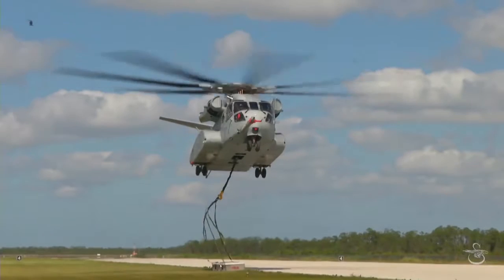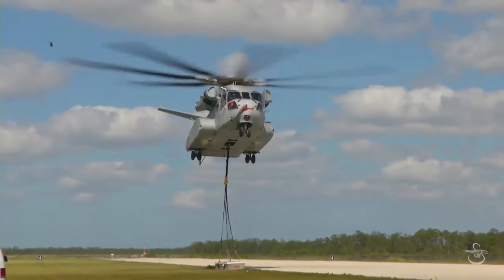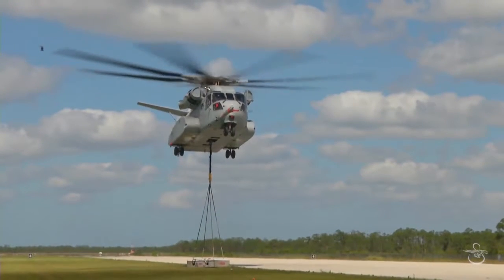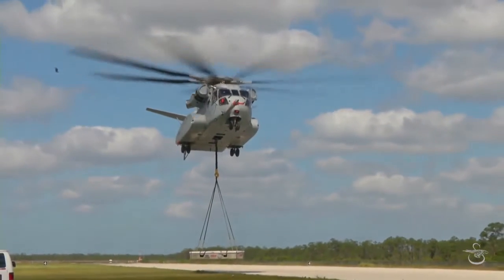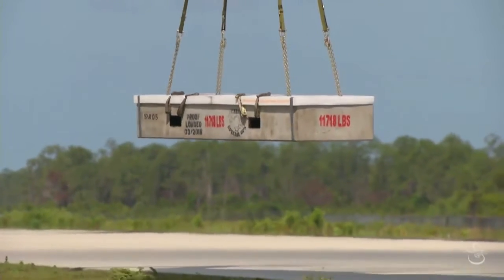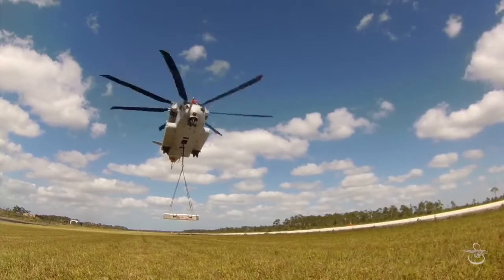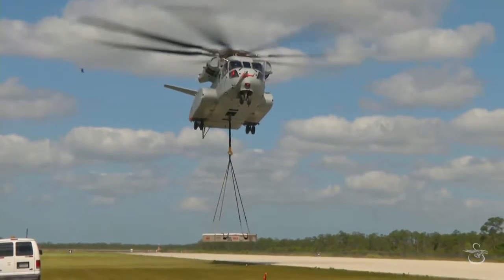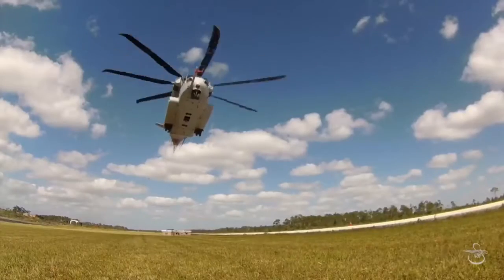Sikorsky CH 53K King Stallion Lifts First External Load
The CH-53K King Stallion helicopter achieved its first flight with an external load at our Development Flight Test Center in West Palm Beach, Florida, successfully carrying a 12,000-pound external load.